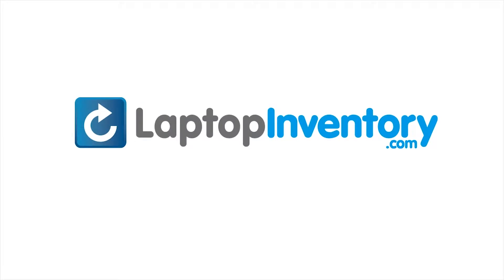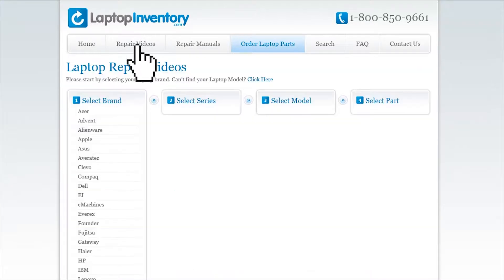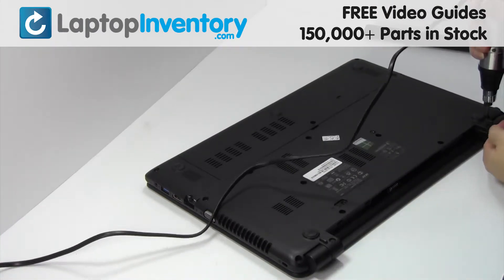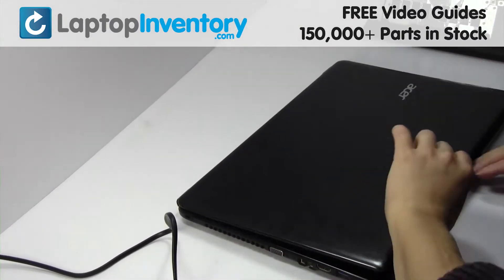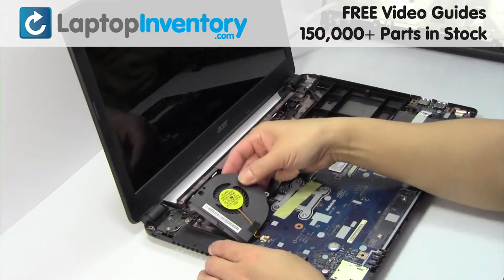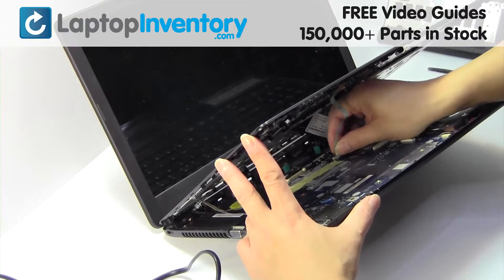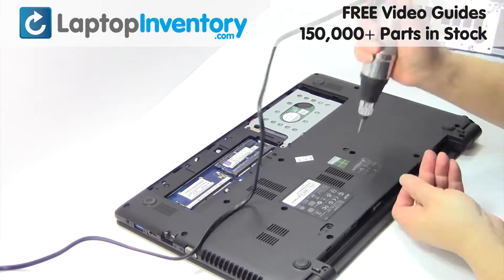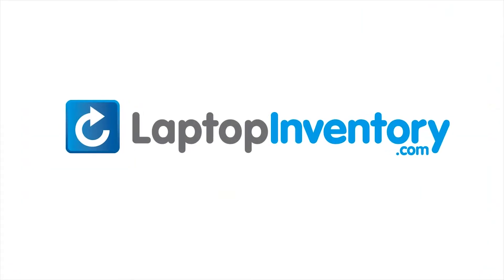Acer Aspire E1 FAN Replacement Motherboard Replacement replace fix Install Laptop E5 ES1 V3 V5 P255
Acer Aspire
5755
5830G
5951G
8951G
E1-510
E1-522
E1-532
E1-570
E1-571
E1-731
E1-771
E5-511
E5-521
E5-551
E5-571
E5-572
E5-721
E5-731
E5-771
ES1-512
ES1-520
ES1-531
ES1-711
ES1-731
MP-10K36CU-6981W
MS2372
NK.I1713.066
NX.MPYAA.003
PK130IN1A00
V3-5
V3-531
V3-551
V3-571
V3-572
V3-731
V3-771
V3-772
V5-561

Acer Aspire E15
E5-571
E5-571G
E5-571P
E5-571P-30QR
E5-571P-363N Touch
E5-571P-55TL
ES1-571

Acer Aspire E17
E5-771G
E5-771-33WQ
E5-771-50CP
E5-771-58YD

Extensa
2508-C1KY
2510
EX2510

Acer Travelmate
P255
P256
P273
P276
P455
TMP273-M